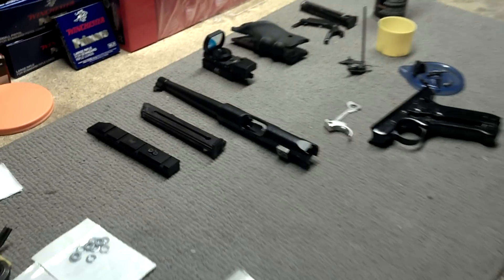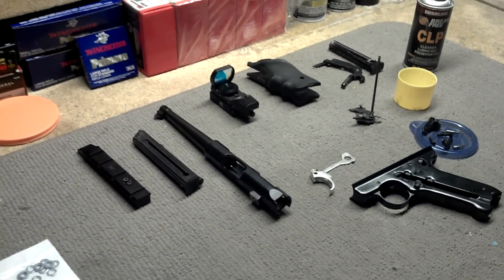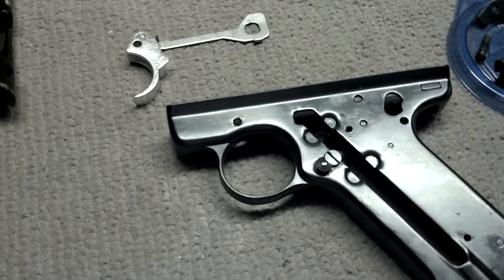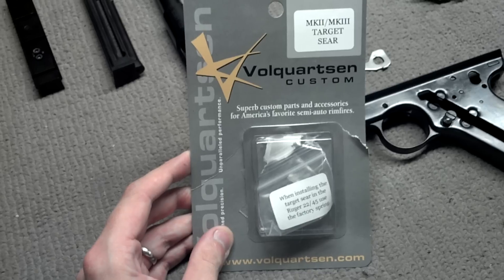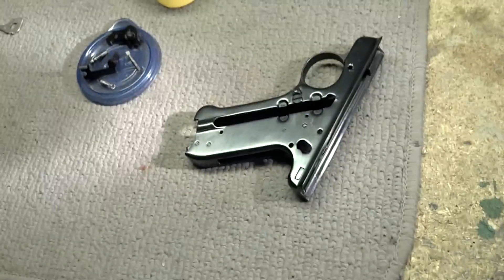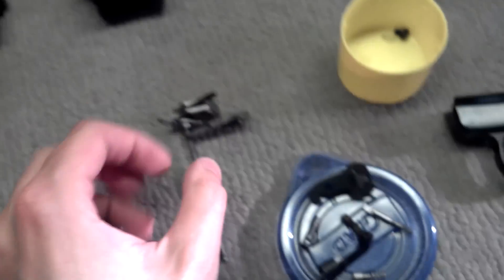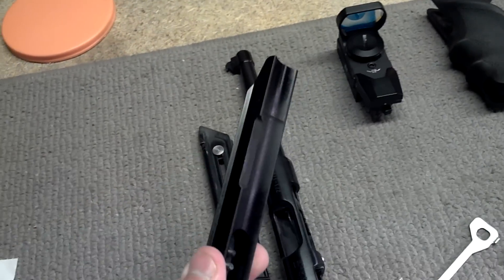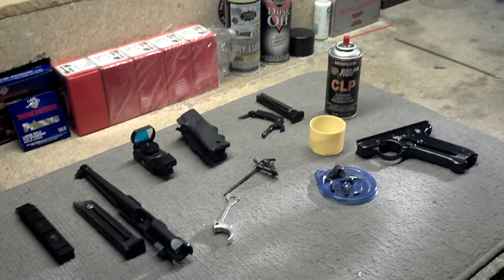Ruger Mk III Completely Disassembled - Oh, #$%@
Curiosity and the desire to install an aftermarket Volquartsen target sear can drive you to do very uncomfortable things to your precious target pistol.  We may even try to mod that pesky magazine disconnect safety while we're at it.  Successful or not, at least you get to see a real life exploded view of the Ruger MkIII .22lr pistol.